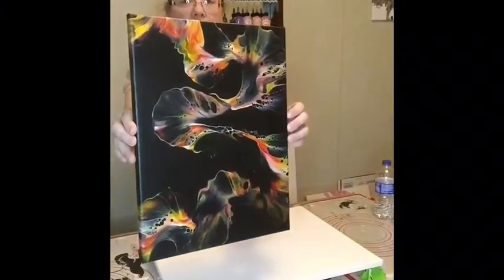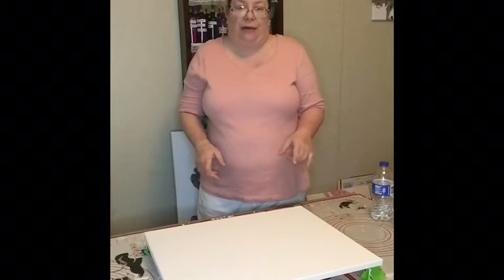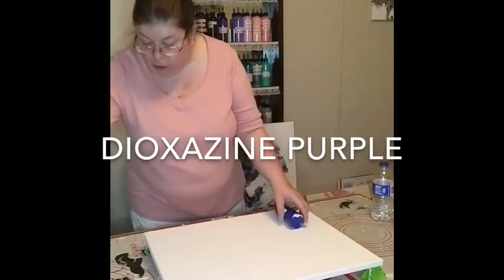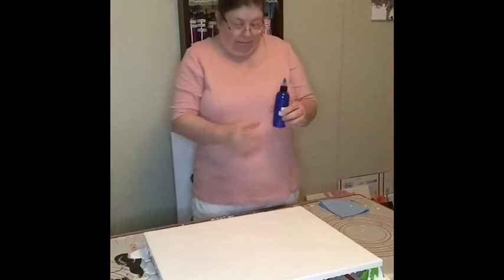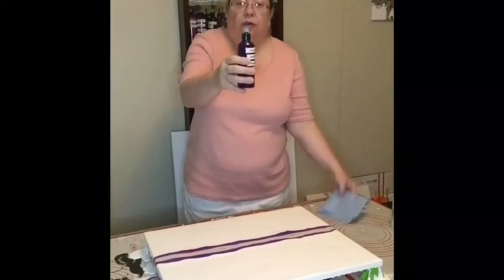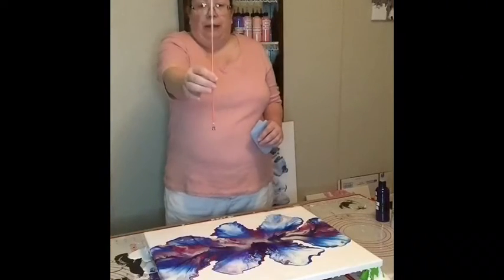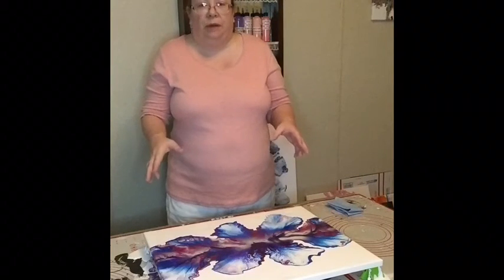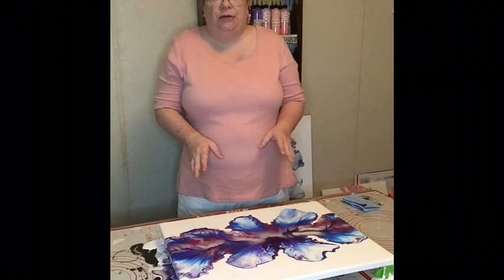#25-Galaxy of Colors